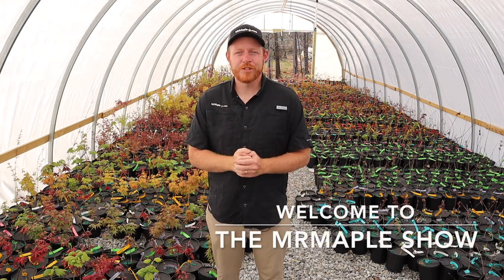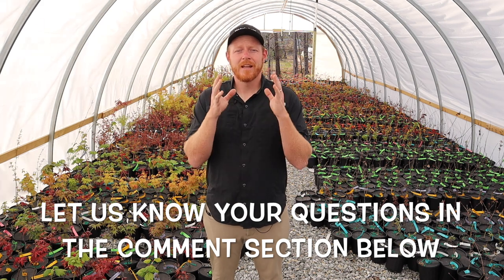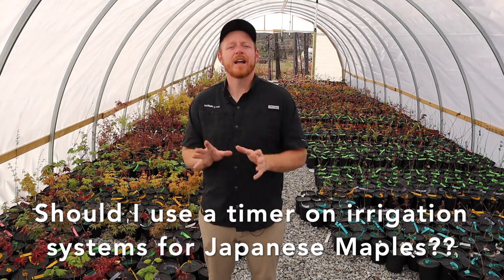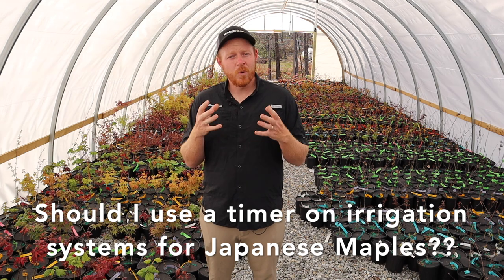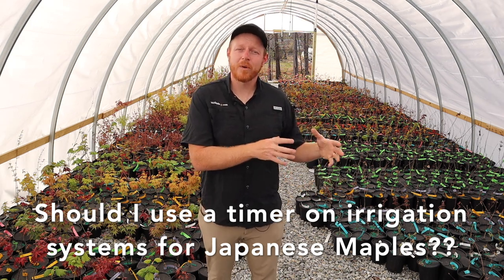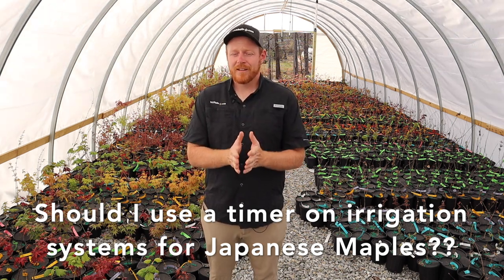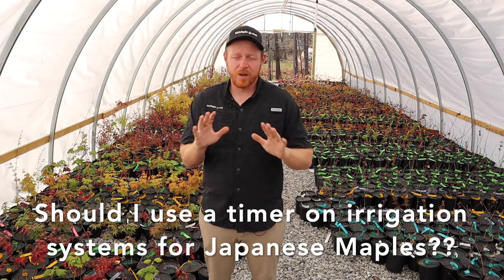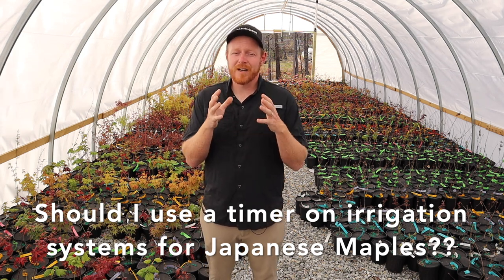Can I Use A Timer On Irrigation Systems For Japanese Maples? - JAPANESE MAPLES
Using a timer for irrigation with Japanese maples requires careful management, as these trees need varying amounts of water throughout the seasons. Timers can lead to overwatering, a common issue that may cause root rot, especially if they don’t account for local weather conditions and soil moisture. It's crucial to adjust the watering schedule based on the season—more in spring and summer, less in fall and winter—and to ensure the soil dries out between waterings. For best results, monitor the plant’s needs and consider watching a detailed video on Japanese maple watering to avoid overwatering and maintain optimal health.

MrMaple🍁com